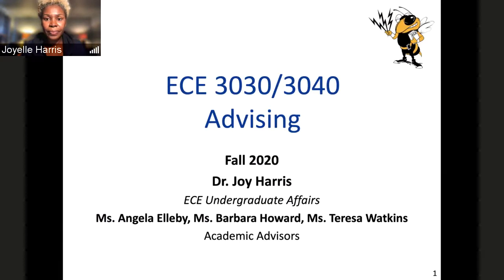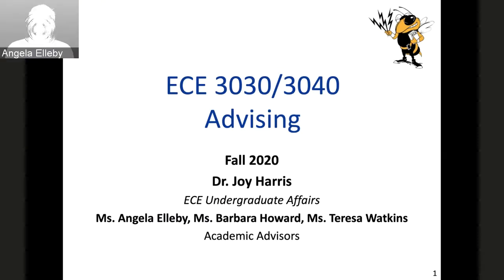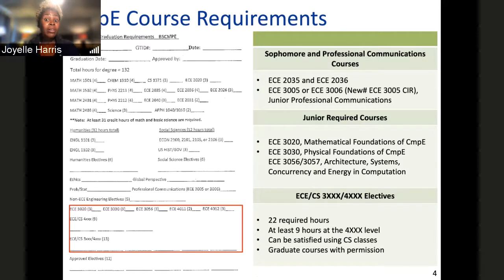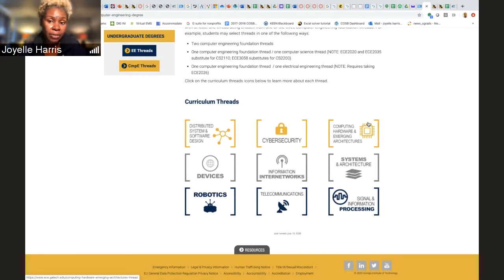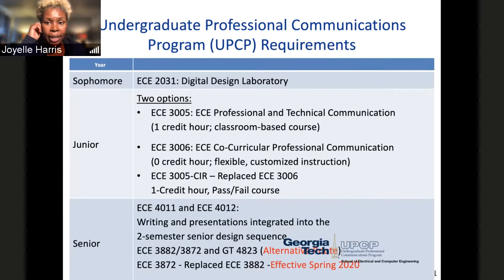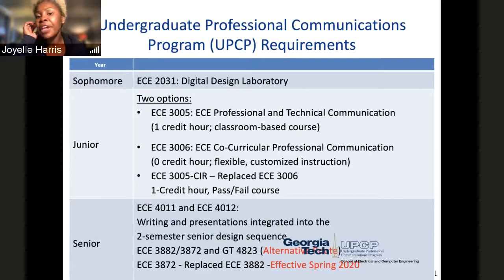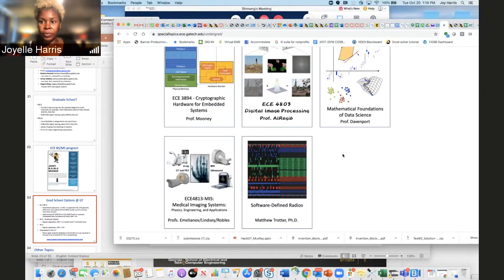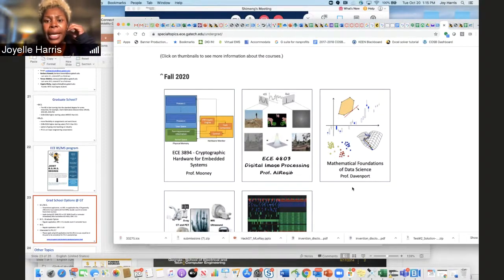ECE advising session